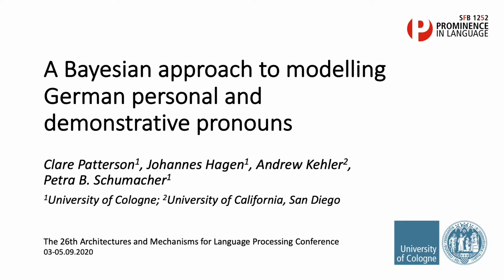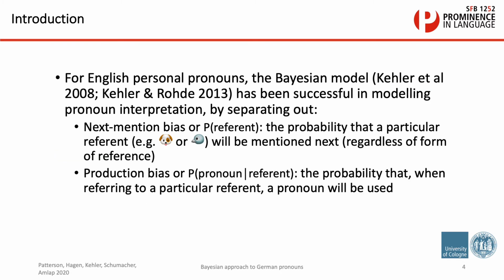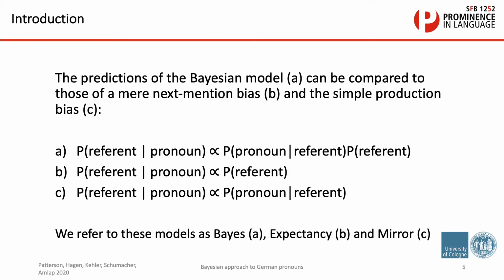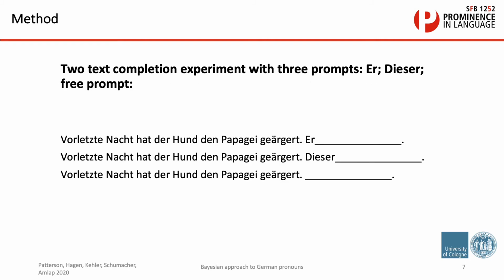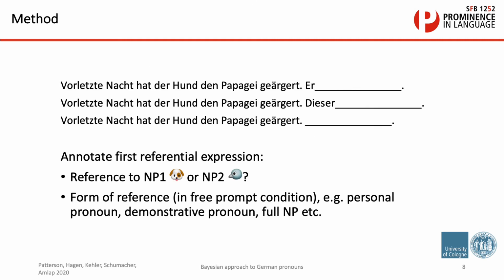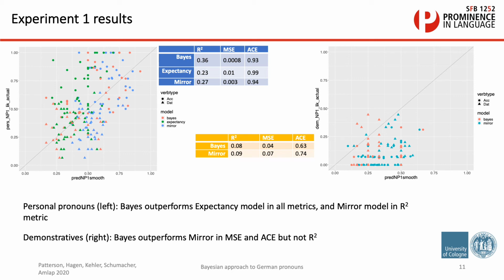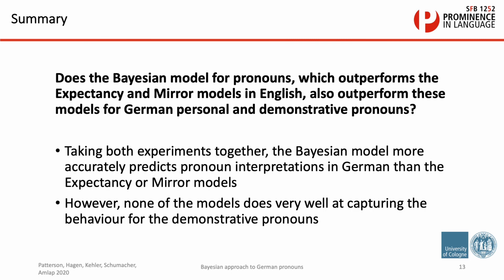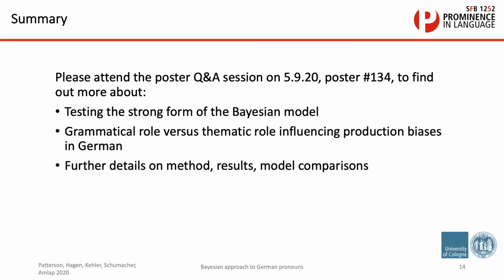C07 at AMLaP 2020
C07 presenting a poster at this years online AMLaP (Architectures and Mechanisms for Langauge Processing Conference).